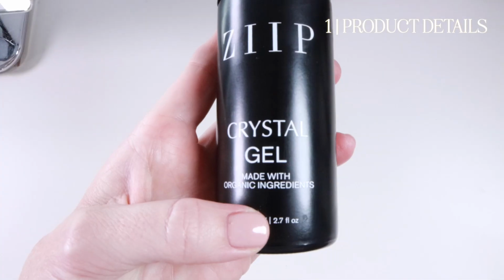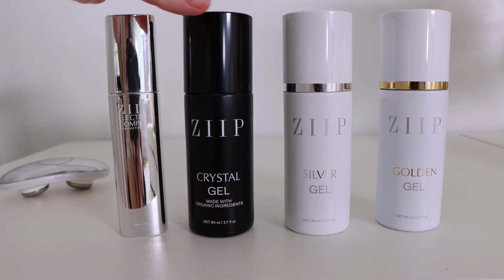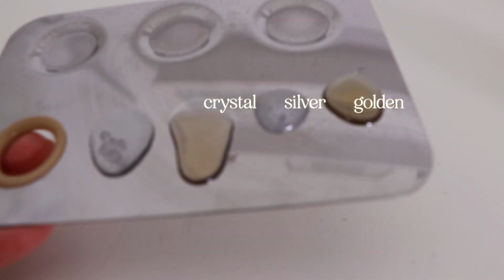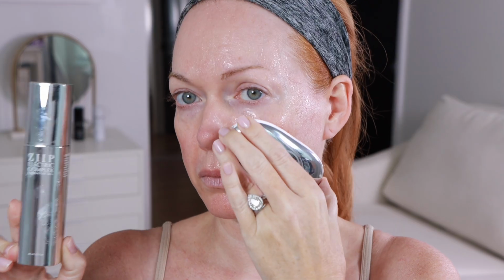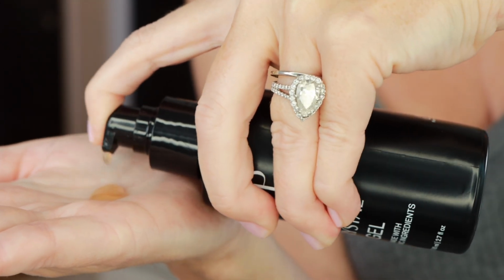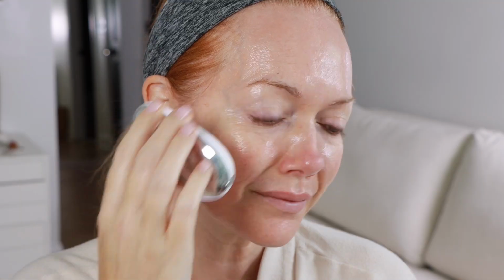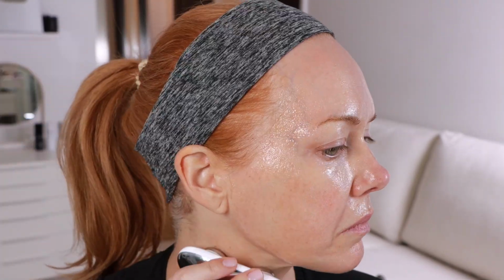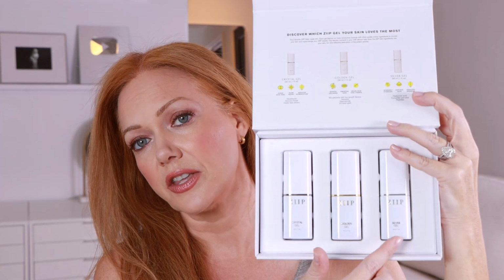ZIIP Microcurrent Gel Tutorial: Comparing All Four Conductive Gels | Exclusive Discount Code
Use my code ZIIPMOLLY for 10% off & 3 free mini premium gels with purchase.
Shop here with this link and add the code ZIIPMOLLY at checkout

If you’ve been trying to decide which of the ZIIP microcurrent conductive gels is right for you, I’m here to help! I’ve been lucky enough to try all four of their signature gels and am comparing them all in this video.

If you are looking for more info on ZIIP microcurrent facials and the ZIIP Halo, I have been using this device for over six years.  I have tons of before and after photos and a full review

- Molly

PRODUCT LINKS

These are my affiliate links, which means I make a small commission if you make a purchase, at no additional cost to you!